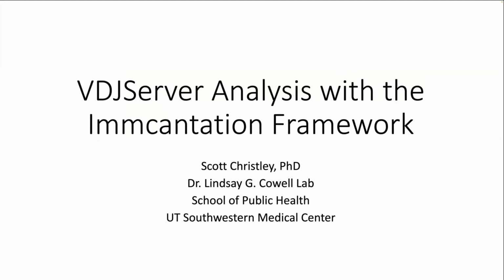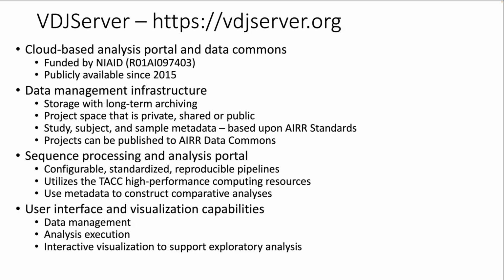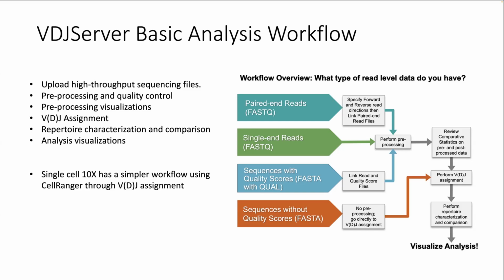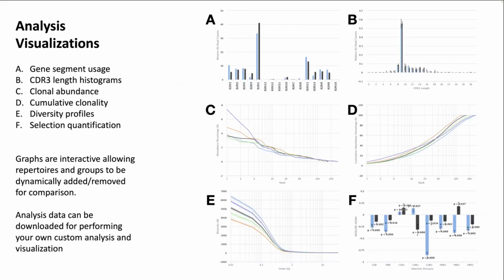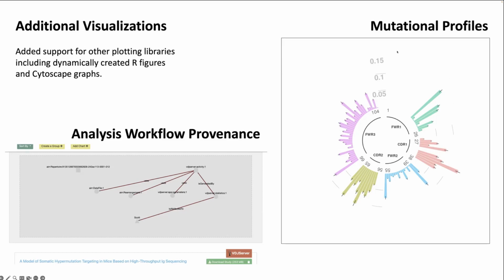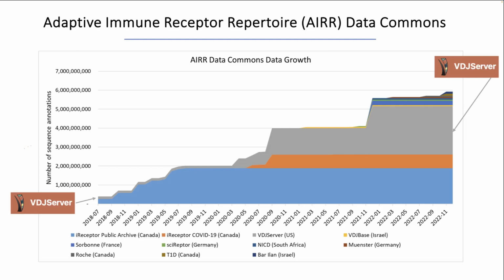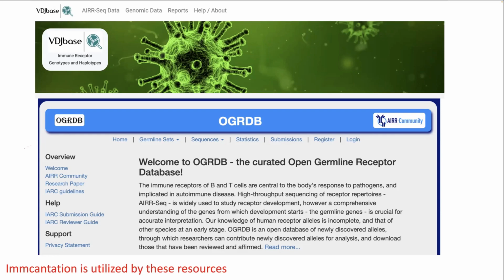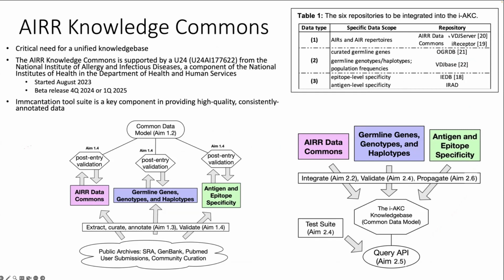VDJServer Analysis with the Immcantation Framework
2024 Immcantation Users Group Meeting

Title: VDJServer Analysis with the Immcantation Framework
Speaker: Dr. Scott Christley, UT Southwestern Medical Center